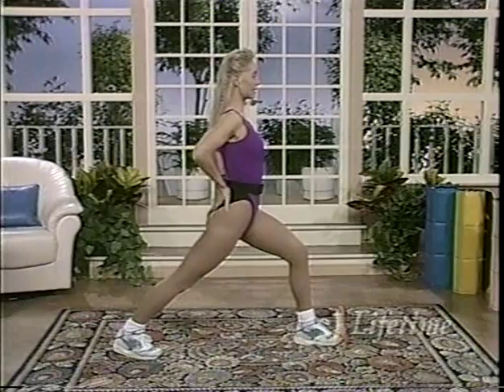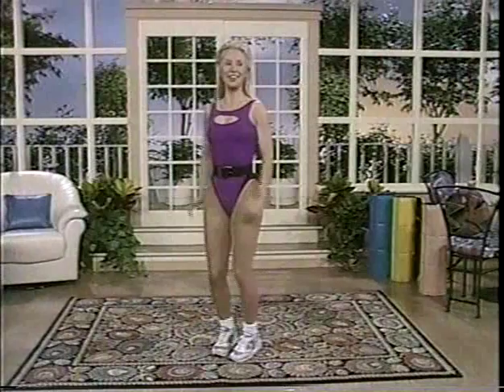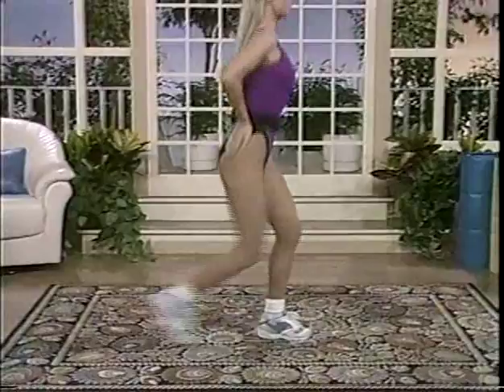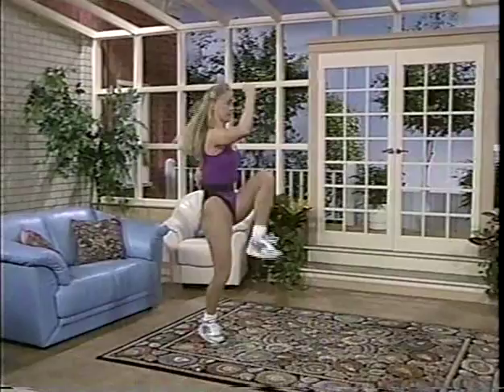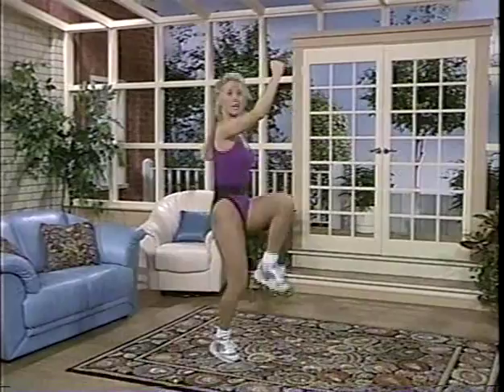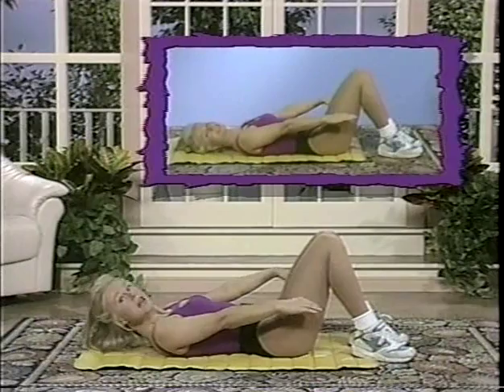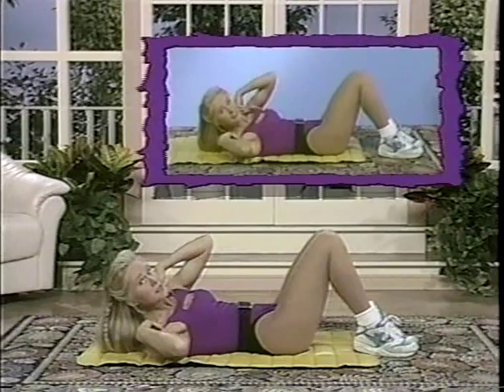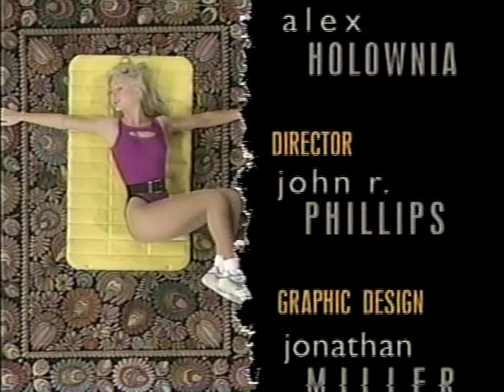Cynthia Kereluk Purple Rain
"Sorry boy, but I've been hit by purple rain."
Everyday Workout 1995
Please keep comments respectful.  Thanks.